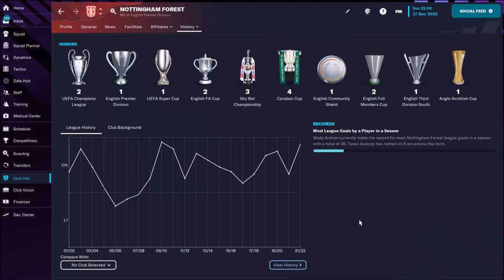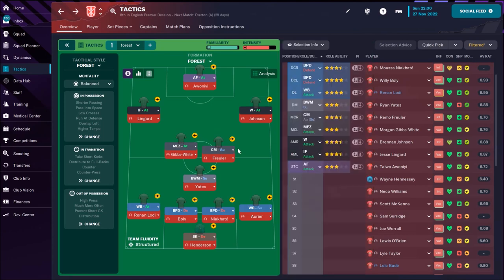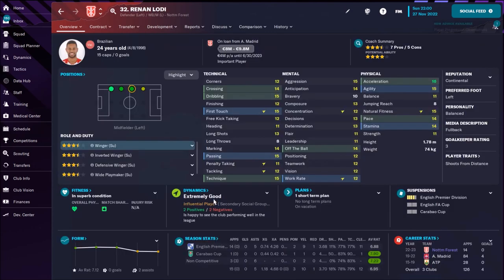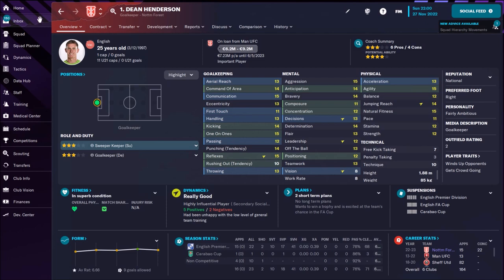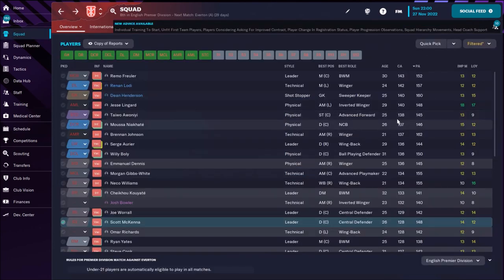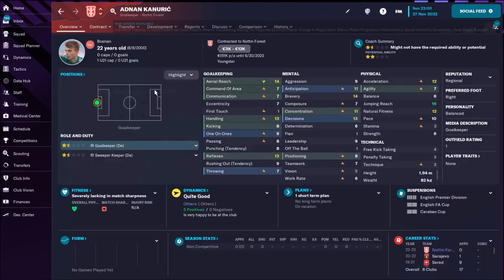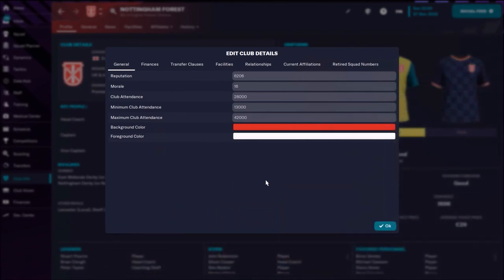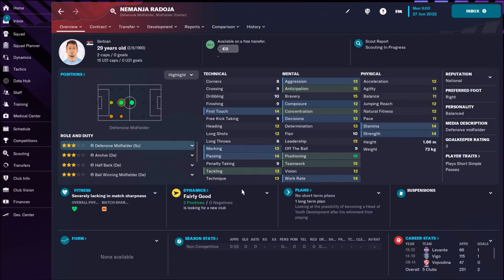Nottingham Forest Tactics Masterclass & Transfer Guide | Football Manager 2023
In this Nottingham Forest Tactics Masterclass, you'll learn how to play the beautiful game like a professional!

Football Manager 2023 is a fantastic game and if you want to win championships, you need to learn Nottingham Forest Tactics. In this masterclass, I'll teach you everything you need to know to play like a professional Nottingham Forest Football Club player. From player recruitment to team strategy, this Tactics Masterclass is a must-watch if you want to dominate the Football Manager 2023 game!
In this Nottingham Forest Tactics Masterclass video, we'll show you the best way to play the game and win games as Nottingham Forest. We'll cover all the important tactics, strategies, and player movements that you need to be successful in Football Manager 2023.If you're looking for a way to improve your Nottingham Forest Tactics, then this video is for you! We'll cover everything from formation strategies to player roles and movements, so you can become a master of the pitch! Don't miss out, and check out the video now!Nottingham Forest are one of the biggest clubs in the UK, and their football manager is one of the best in the game. In this tactics masterclass, we'll cover all the basics of playing as Nottingham Forest in Football Manager 2023.Starting from the basics of formations and tactics, we'll go all the way up to advanced player skills and team strategies. This guide is perfect for Football Manager 2018 or 2023 players who want to take their Forest career to the next level!Nottingham Forest Tactics Masterclass & Transfer Guide | Football Manager 2023